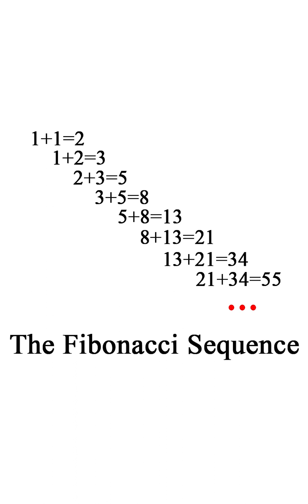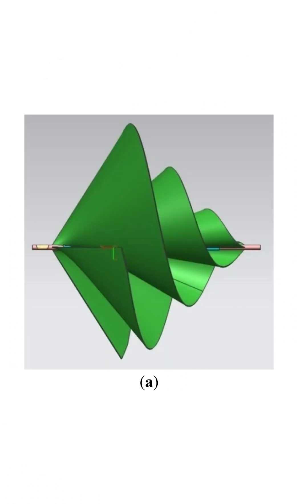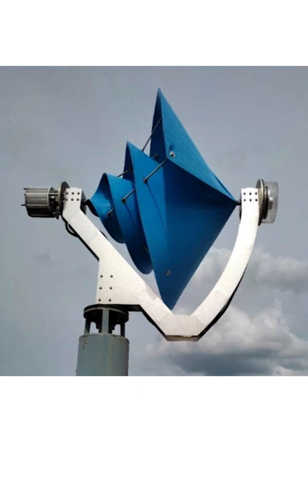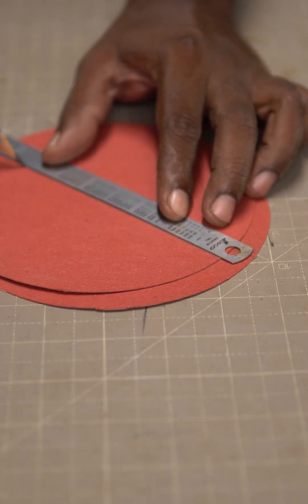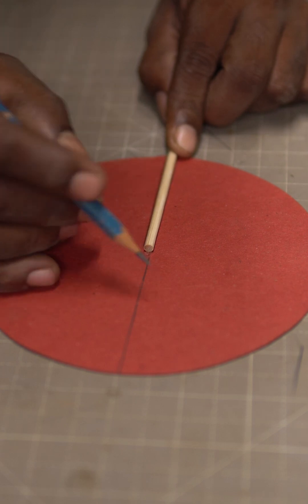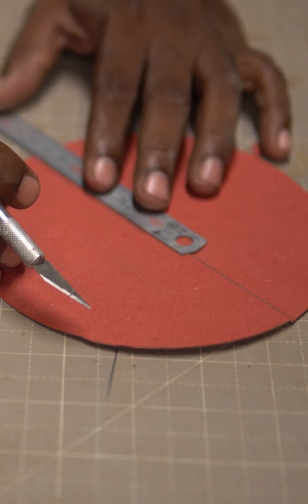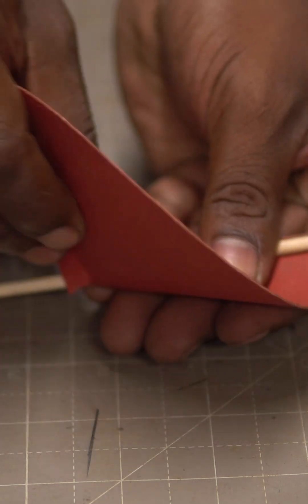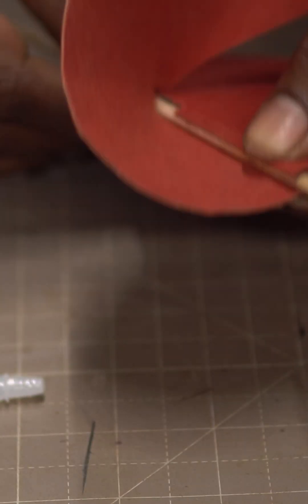archimedes wind turbine using chart paper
The Archimedes Wind Turbine, also known as the Liam F1 Urban Wind Turbine, is a small-scale, quiet, and visually unique wind energy device inspired by the Archimedean spiral. It’s designed primarily for urban environments where conventional wind turbines are inefficient or impractical.